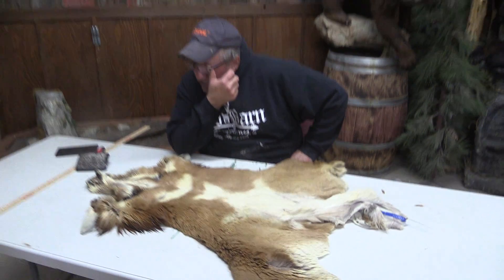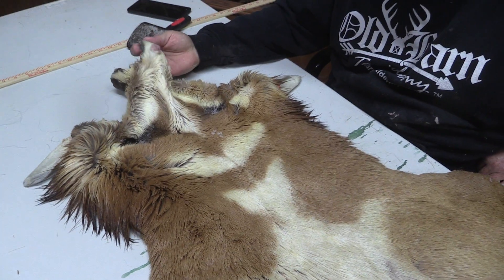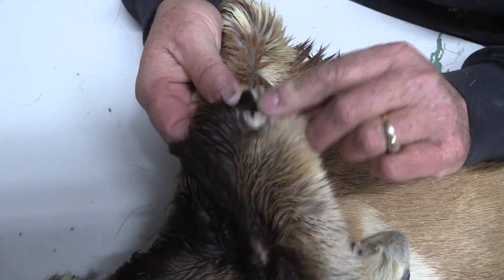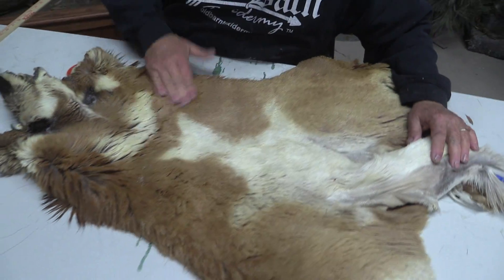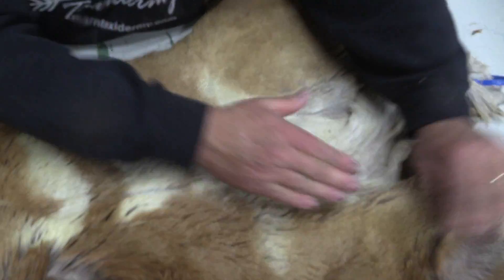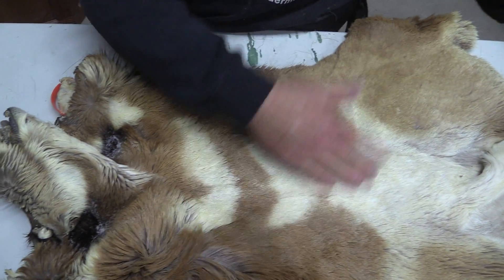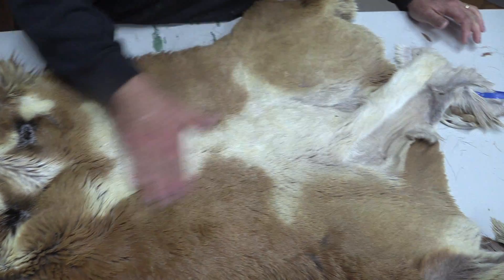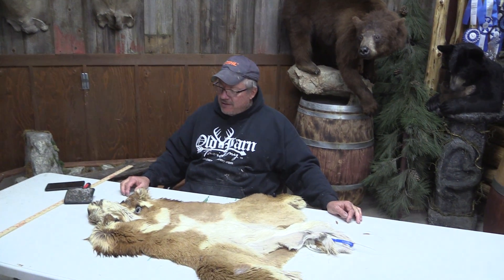Tanned Antelope Cape For Sale 8 1/2" X 15" OBT980